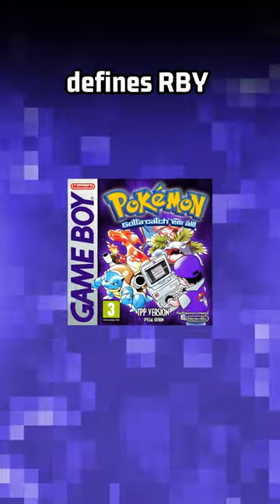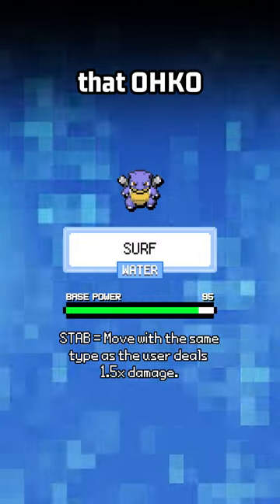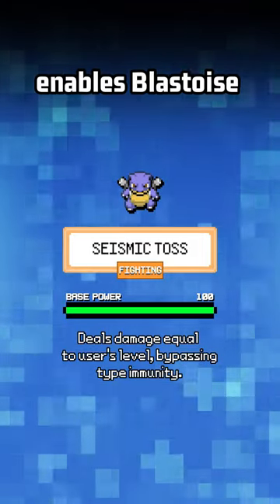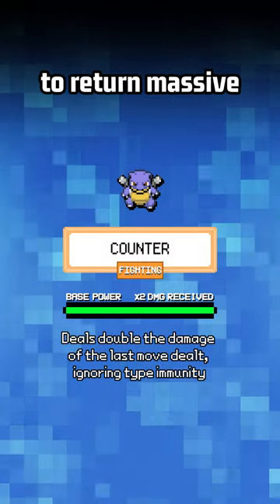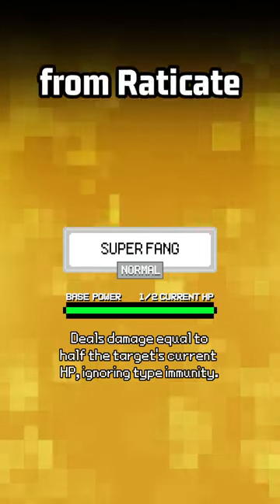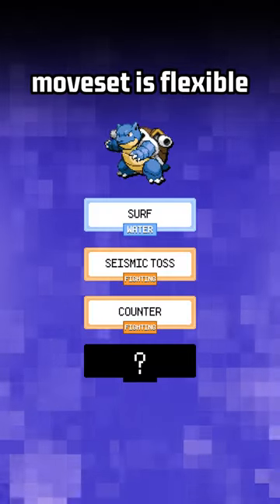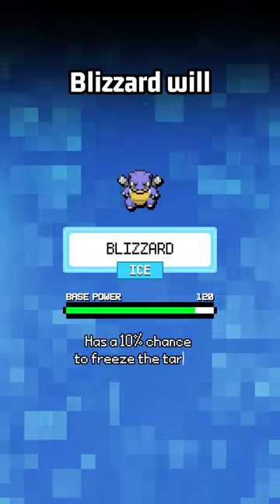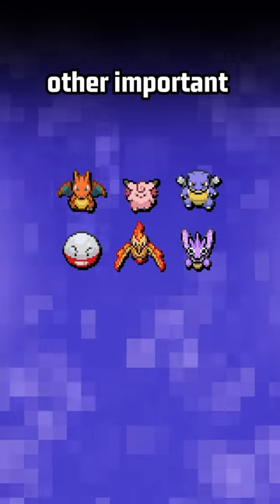Why Blastoise Is The Undisputed King of RBY NU Tier 🌊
Prepare to dive into the electrifying world of competitive Pokémon battles with our Blastoise spotlight! Blastoise, the undisputed king of the RBY NU tier, is here to take your battles to the next level.